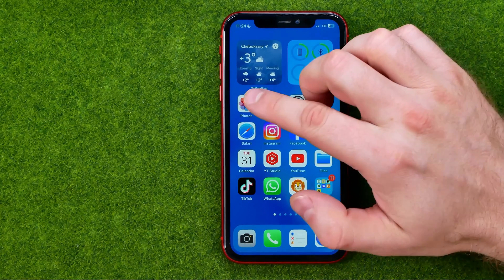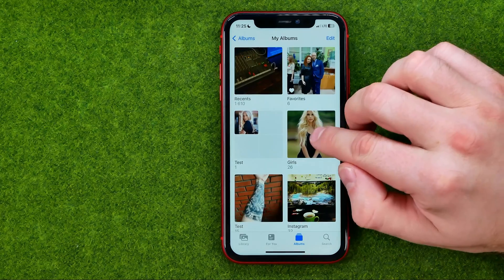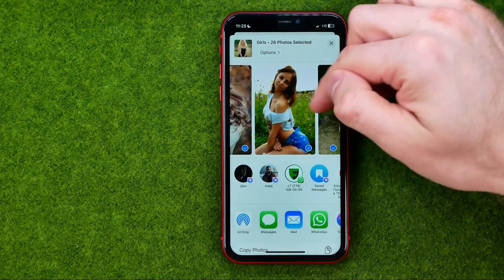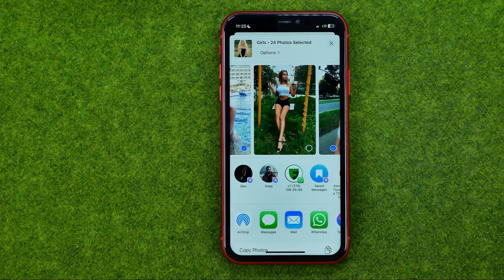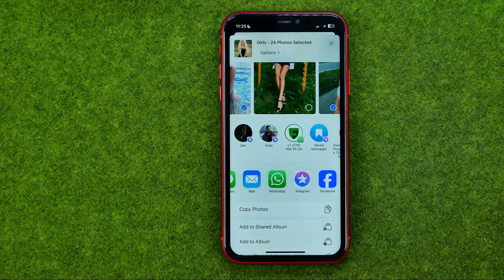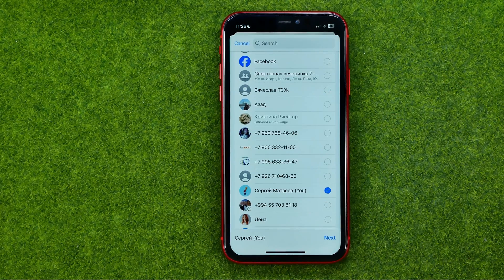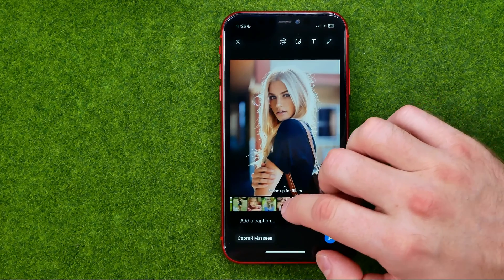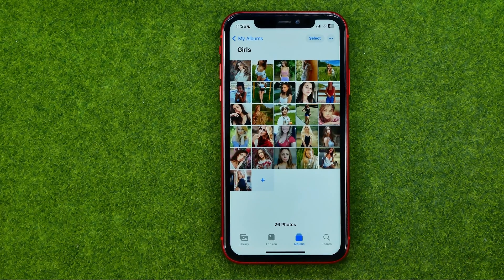How to Share iPhone's Photo Album on Whatsapp - Full Guide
Here's how to share iphone's photo album on whatsapp